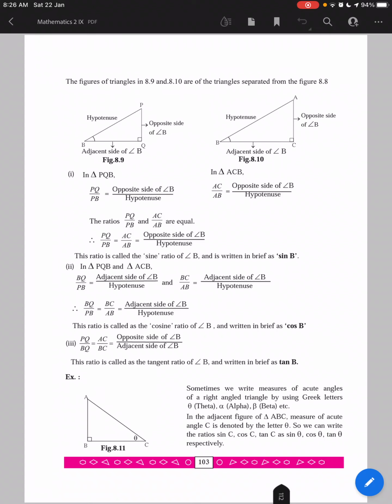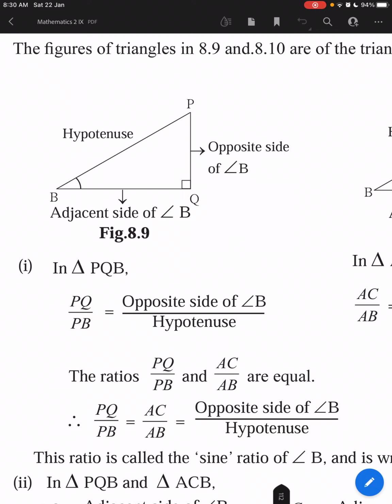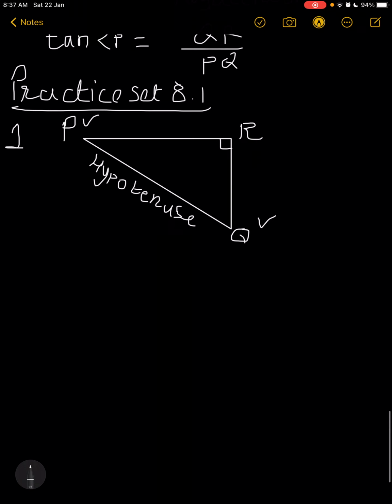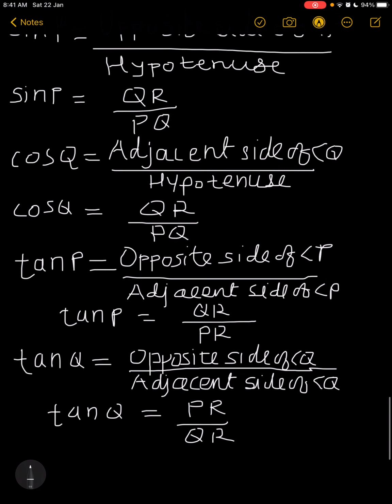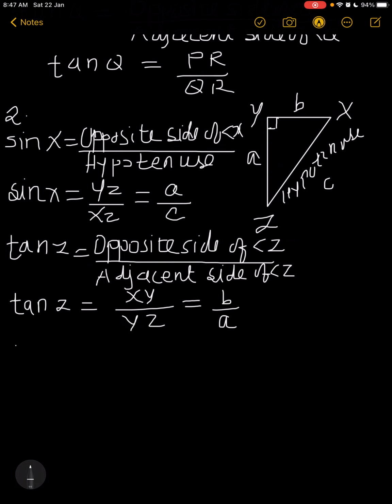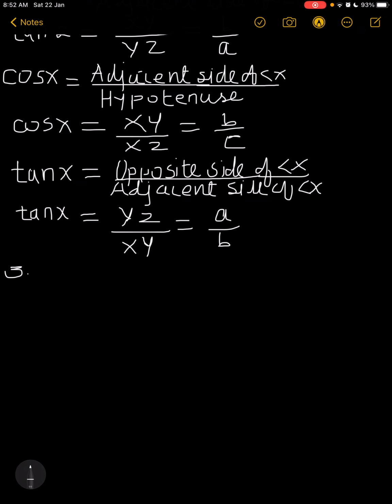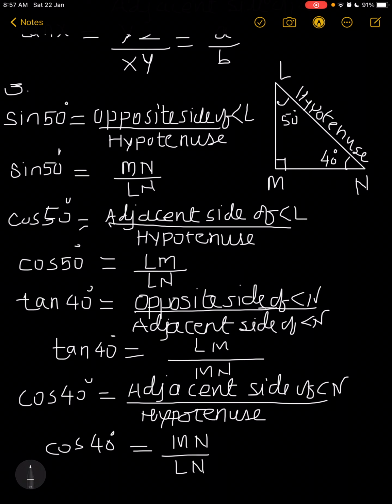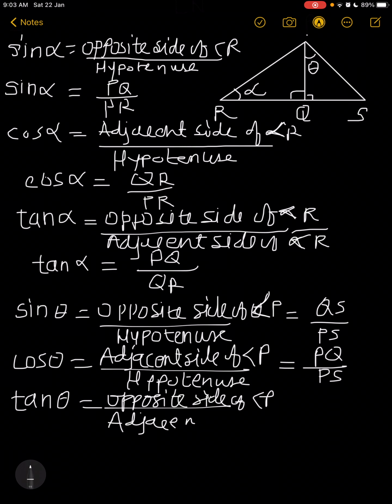9th geometry p.s. 8.1